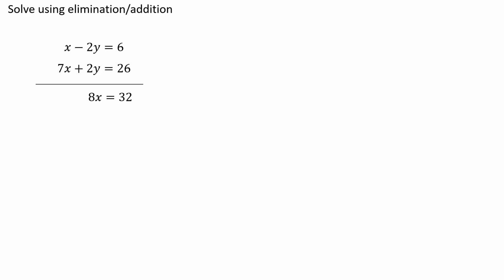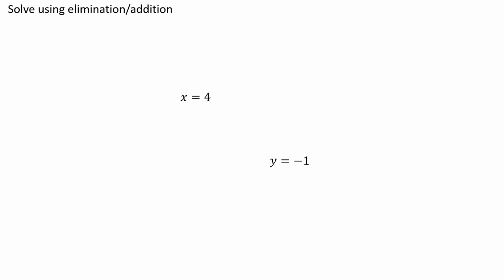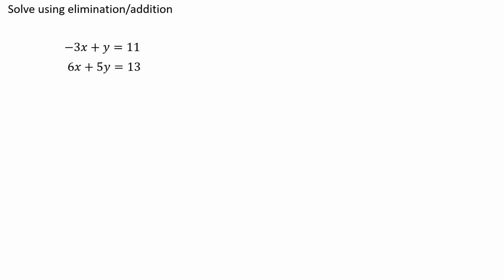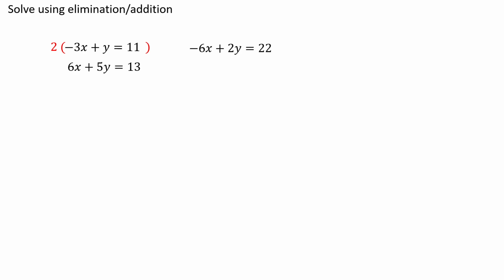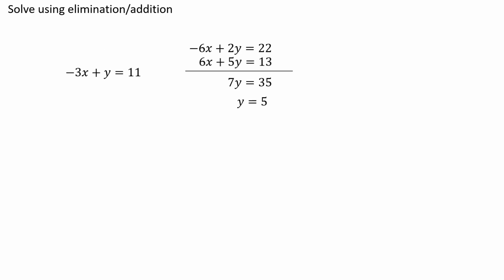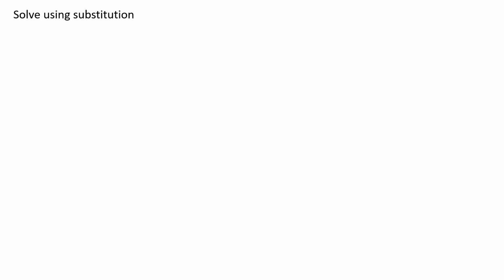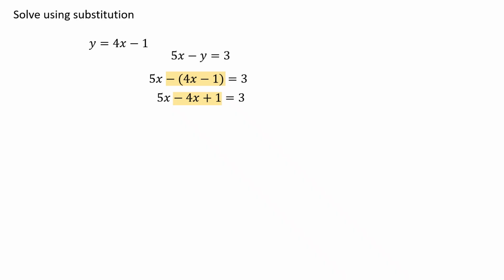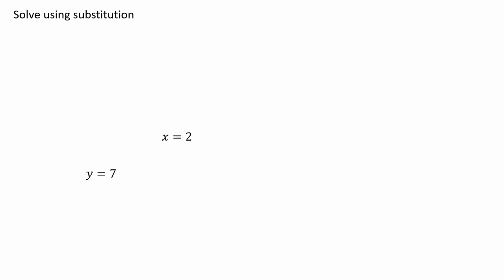Systems of Equations